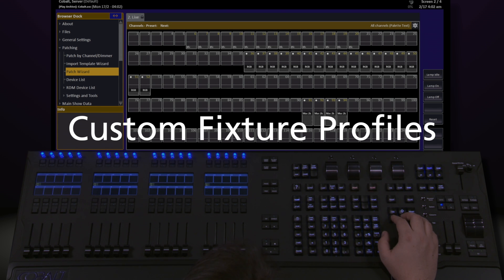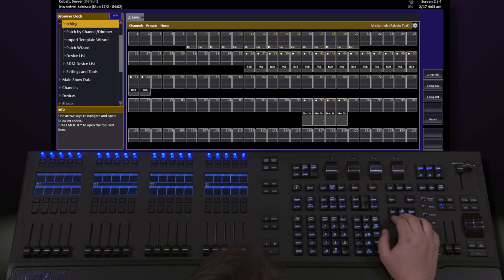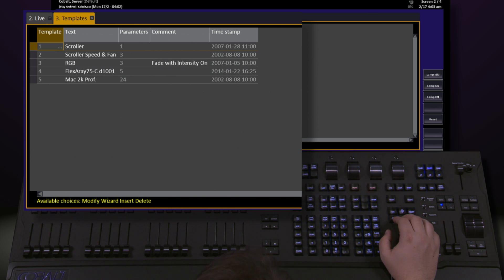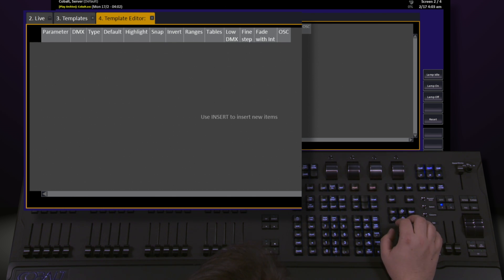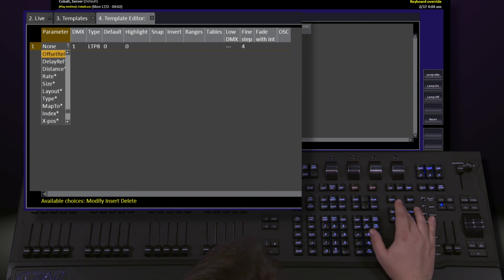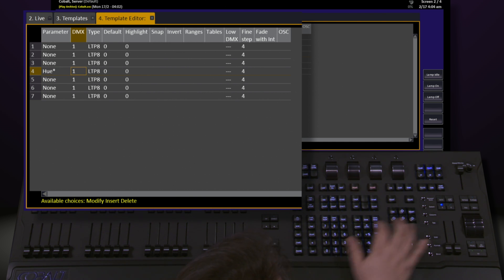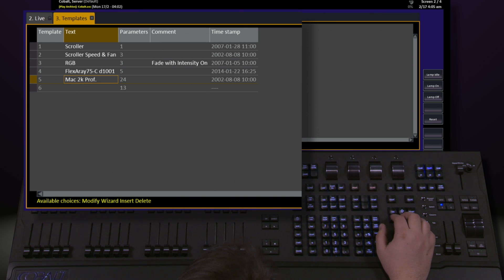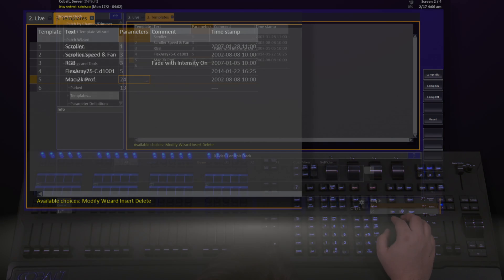Fixture Profiles on Cobalt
In this video, Lowell Olcott steps through creating and modifying custom fixture profiles.

If you're new to Cobalt, you might want to view the videos on Patch prior to viewing this one.

For emergency technical assistance contact ETC Technical Services @:
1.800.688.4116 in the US